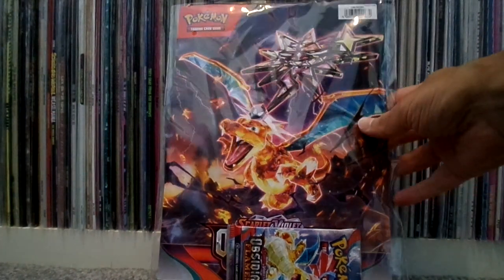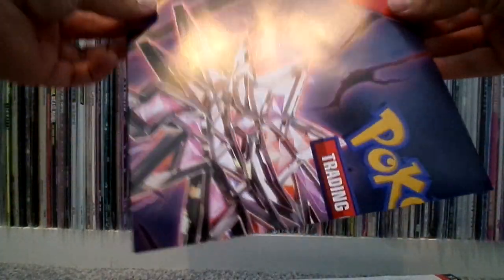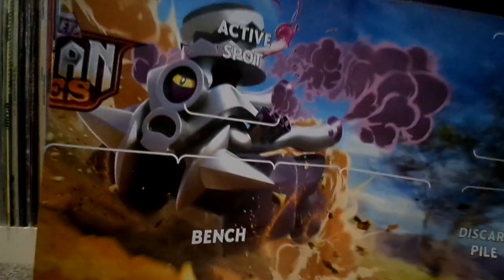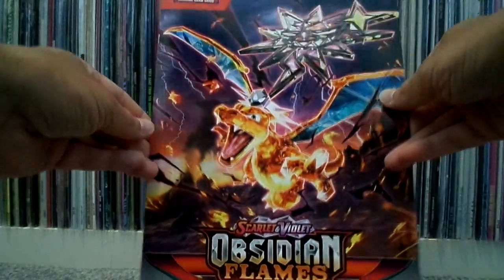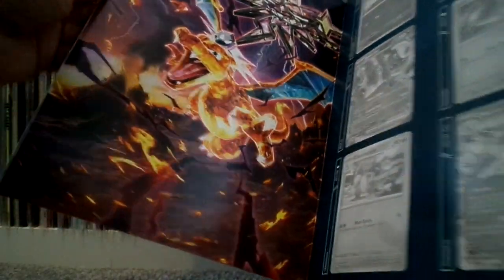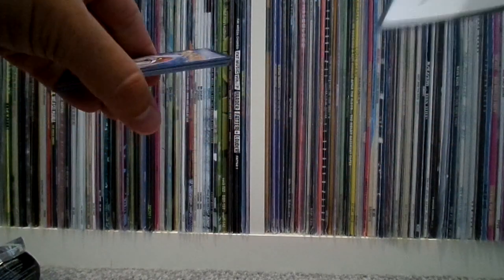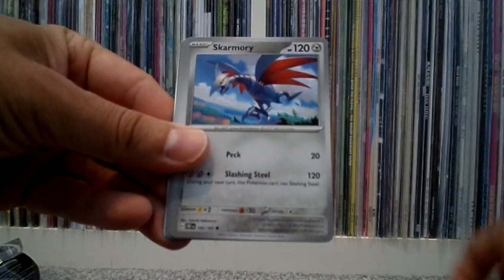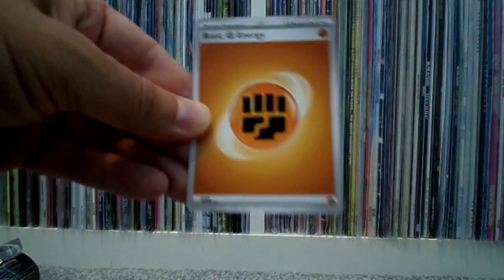Pokemon Obsidian Flames Collector's Kit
What the heck is in this one??